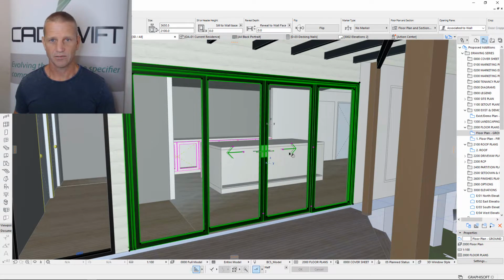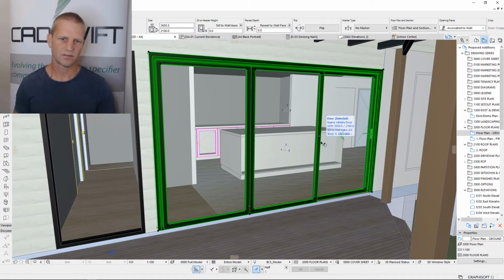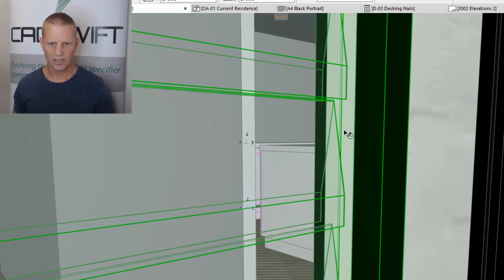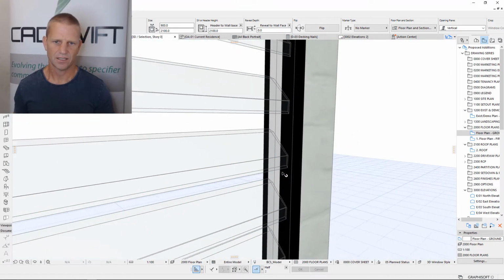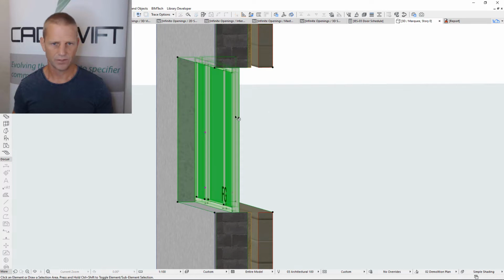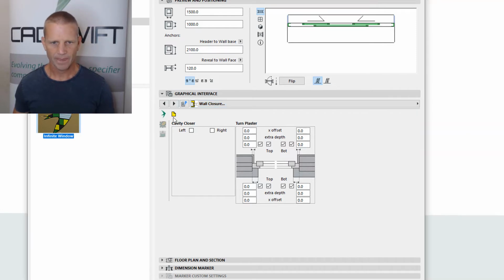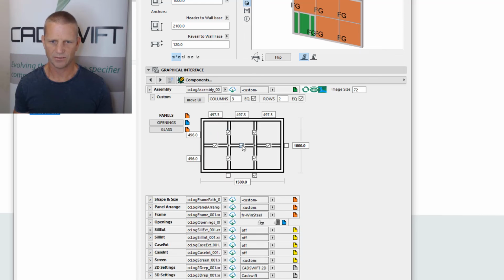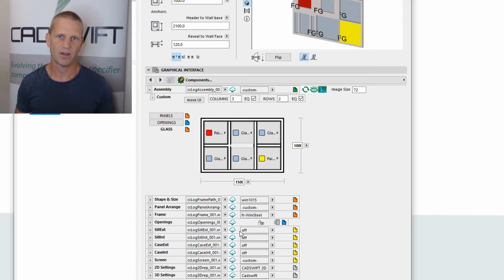Infinite Openings - Updates February 2022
We have recently made several significant improvements to Infinite Openings.

Chapters:
0:00 Introduction
0:26 Sliding Door Multiple Fixed Panels
2:26 Custom Louvre Profiles
6:20 Plaster Returns at Top and Bottom
8:21 Enhance Designer Interface
13:17 Outro